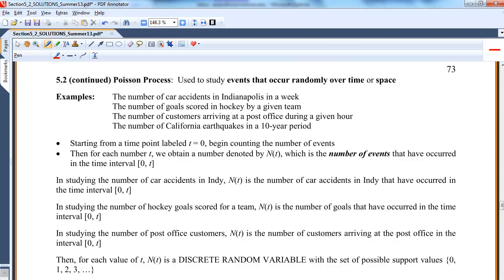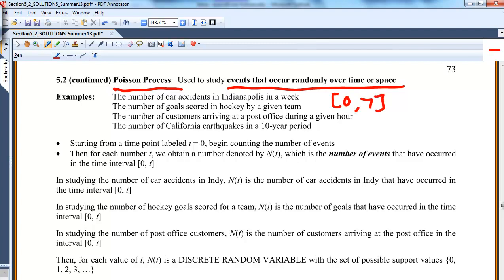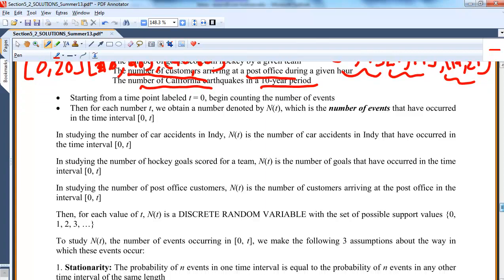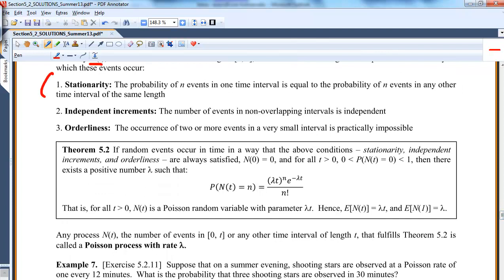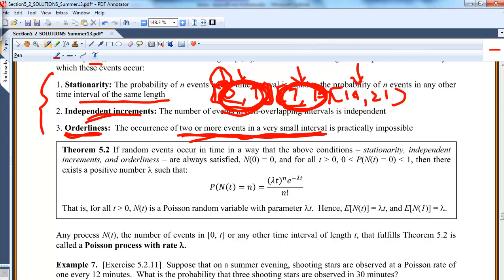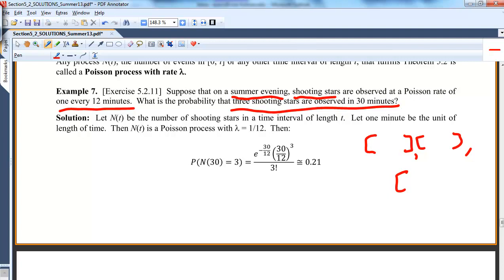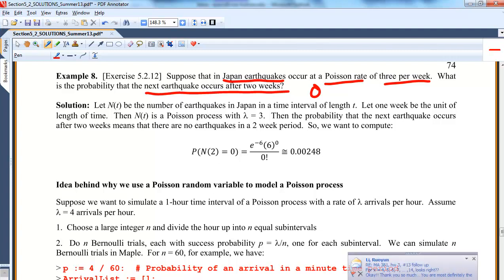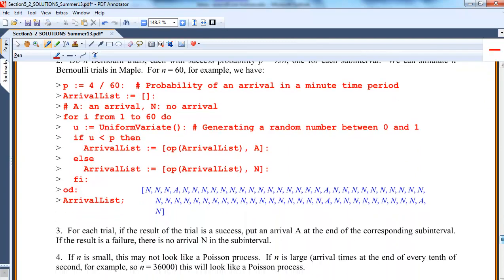MA 381: Section 5 2: Poisson Process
Description of what a Poisson Process is and several examples.  Not the best motivator for why we are using a Poisson RV to model a Poisson Process though -- skipped over the details.